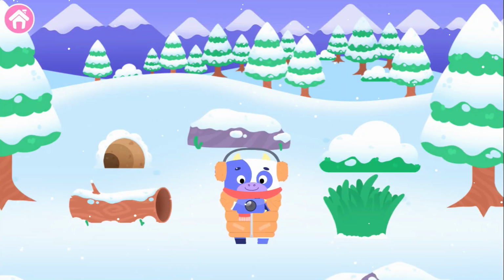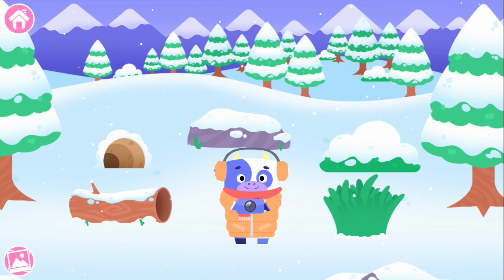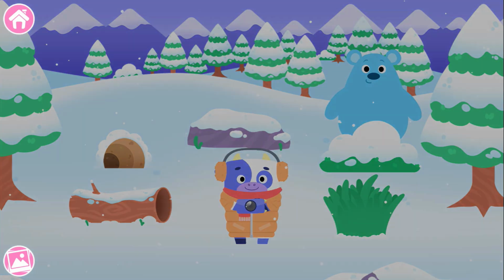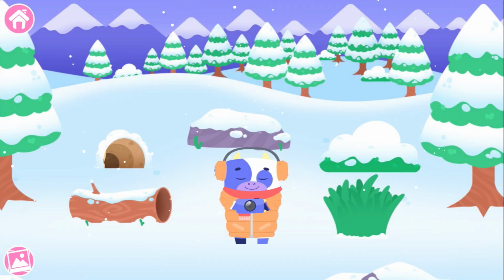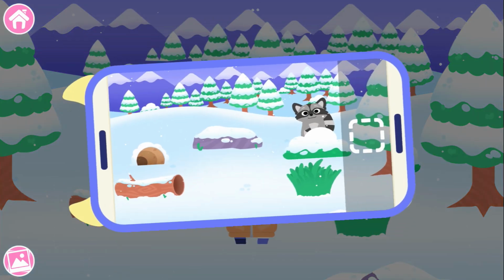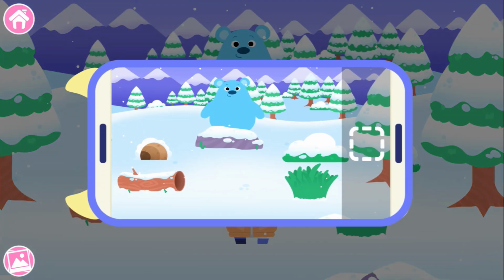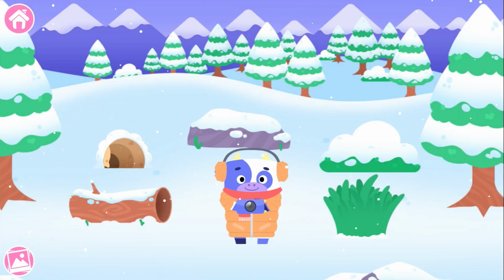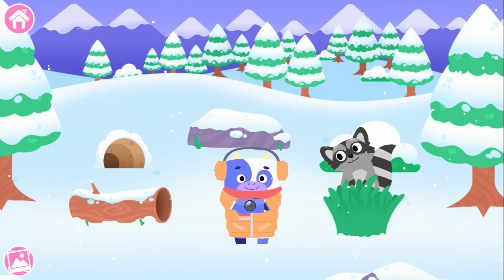Zoodio World: Find and Photograph Hidden Animals on a Snowy Safari Adventure | Best App for Kids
*EDUCATIONAL GAMES & ACTIVITIES FOR PRESCHOOLERS*
Welcome to Zoodio World, where fun meets learning for kids aged 2-4! With over 40 interactive games, your child will explore with charming characters like Ciara Cat, Ruby Rabbit, and Luv Lion, learning everything from numbers with Fiona Fox to world exploration with Ellie Elephant.

*EXPLORE & LEARN THROUGH PLAY*
Designed to nurture young minds, Zoodio World offers intuitive and open-ended gameplay, helping children build skills, empathy, and confidence.

*UNVEILING LEARNING BENEFITS*
Kids can explore Letters, Numbers, Colors, Shapes, Animals, Music, Health, Emotions, Our World, and Community through play.

*DISCOVER DIVERSE WORLDS*
Immerse in captivating realms with games and animations, including:
- Play Park
- Space Base
- City Centre
- Winterville
- Library
- Cinema

*KEY FEATURES:*
- 40 engaging activities
- Ad-free & safe
- Regular updates
- Ages 2-4
- No in-app purchases
- Offline play available